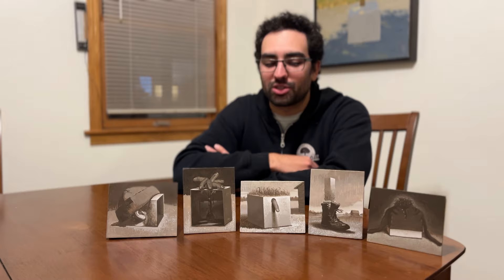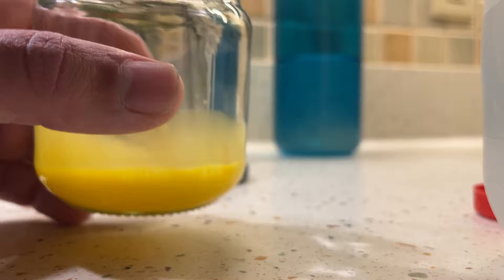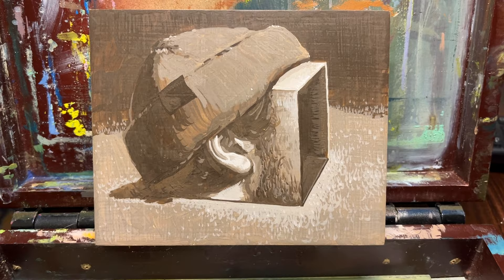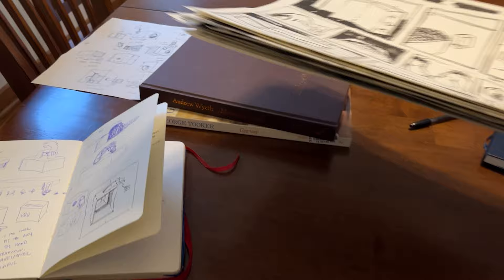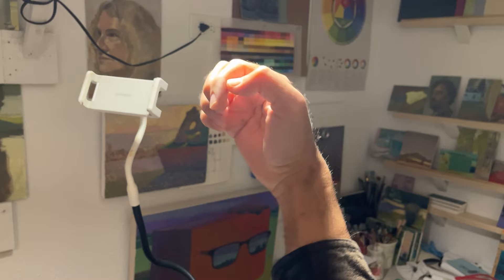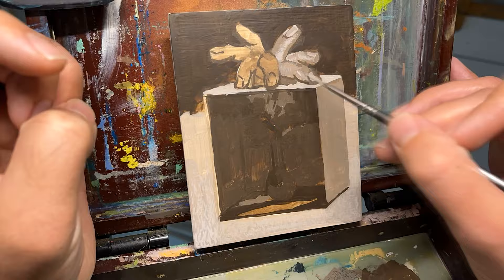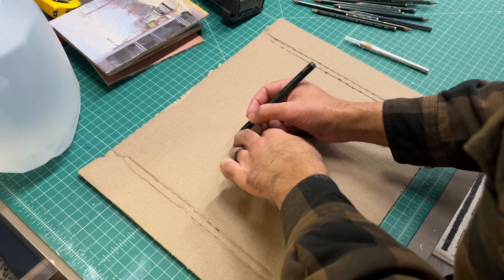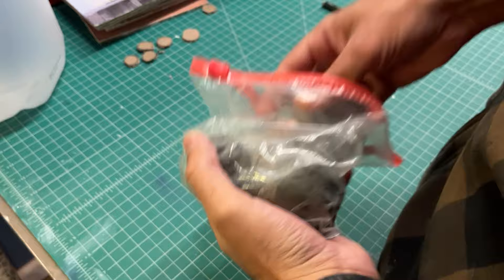30x30x30 Exhibition Part 5: Paintings 1 - 5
During the first five days of the egg tempera series I learned some of the ways the paintings will be formatted, about different size props I'll be using, new ways to make props for references, and how subject matter can evolve across the series! I'm doing my best to record as much of the painting process to share with you. It adds a lot more time to making the work, but I'm glad I've been able to stick with it so that I can look back on the making of the series. The time complete each painting so far varies between 1.5 hours to 3.5 hours. I'd love to know which one is your favorite!

If you'd like to view my portfolio, shop, CV, and more please

To follow along with my work on Instagram please check out